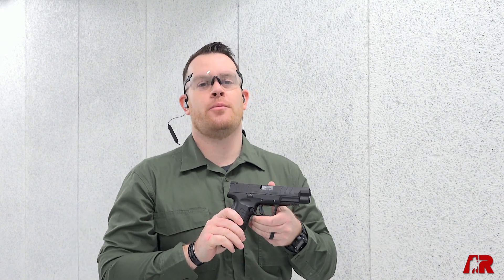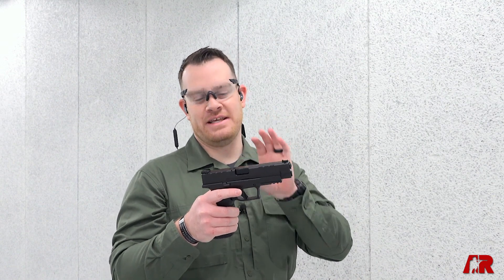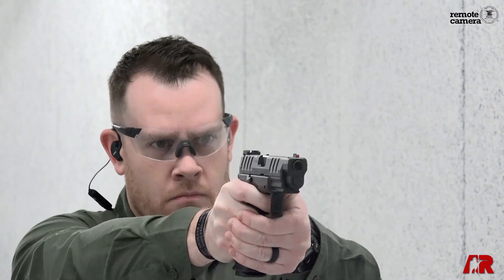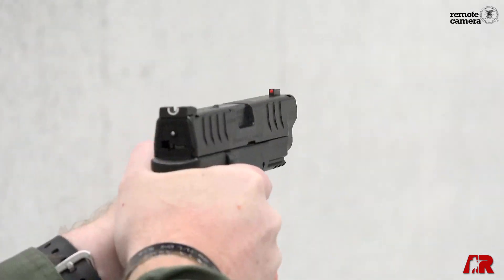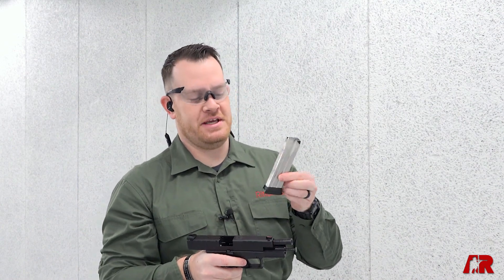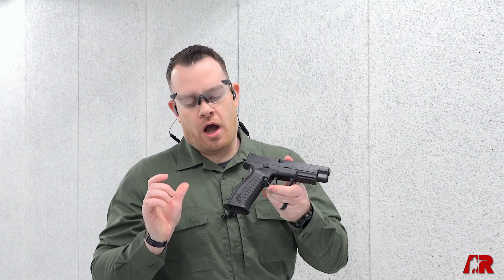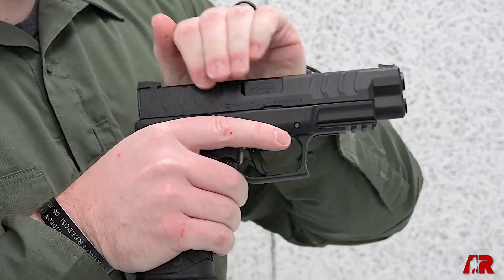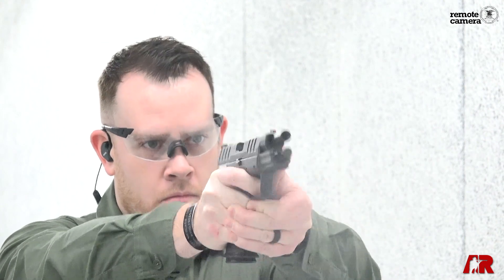First Look: Springfield Armory XD-M Elite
Springfield Armory expanded its popular XD lineup of handguns with an enhanced quartet under the XD-M Elite banner.

Models offered in the Springfield Armory XD lineup are some of the most-popular handguns sold in America, and the company enhanced its offerings in 2020 with the launch of its all-new XD-M Elite collection.

Though it retains many of the characteristics that made the XD lineup popular with consumers, the Springfield Armory XD-M Elite lineup of handguns brings a few new elements to the gun. The first is an enhanced trigger unit that provides a crisp, clean pull that's one of the best found in a polymer-frame pistol today. Other features include a U-notch sight arrangement that aids in drawing a shooter's eye to the front sight.

Other features found on the Springfield Armory XD-M Elite lineup include enhanced serrations at the front and rear of the slide, as well as improved magazine wells that create a generous funnel for fast, trouble-free reloads. The guns are also available with expanded magazines, and differentiations between the four models offered ensure that shooters can choose the configuration that best fits their needs.

For all the details on the Springfield Armory XD-M Elite lineup, watch the American Rifleman First Look video above.